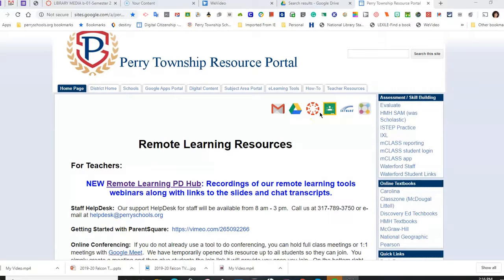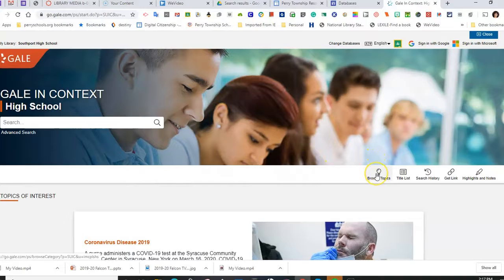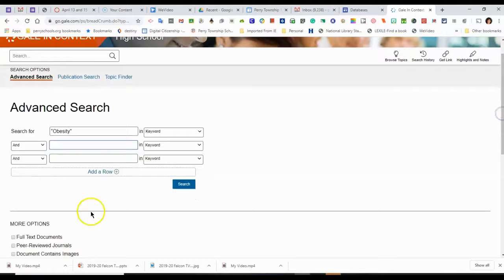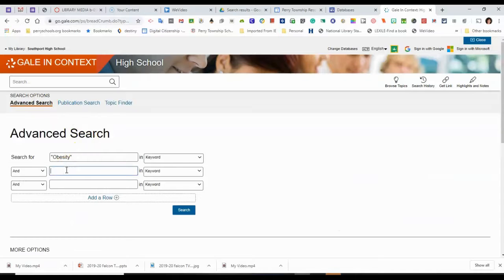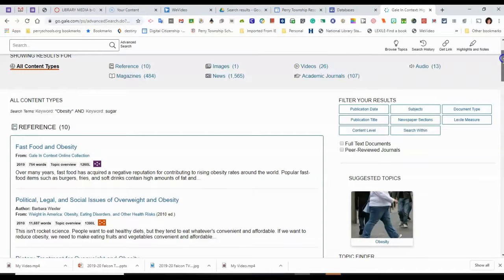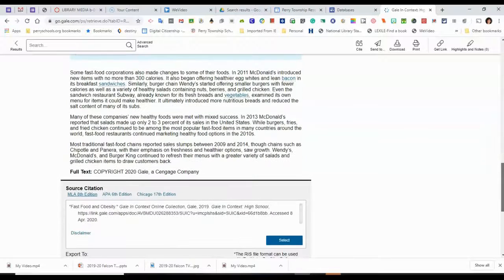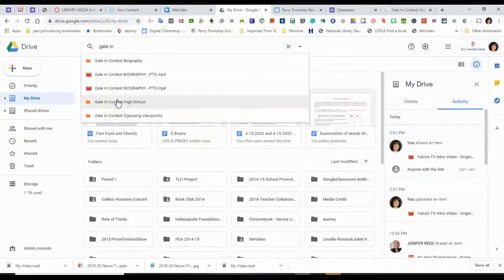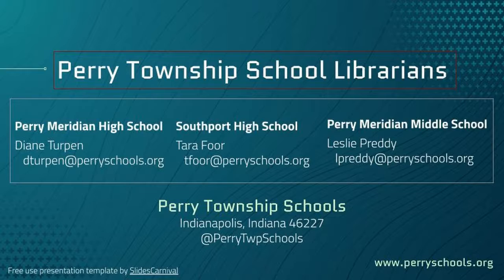PT Inspire - Gale In Context: High School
Learn how to use the Perry Township Schools "Database Portal" to access Gale in Context High School, available free through Indiana's Inspire project (a service of the Indiana State Library).  In Context High School includes thousands of encyclopedia articles, primary documents, academic journal and magazine articles, newspaper articles, podcasts, charts and graphs, videos, images, and websites about current issues.  (Diane Turpen, Perry Meridian High School)